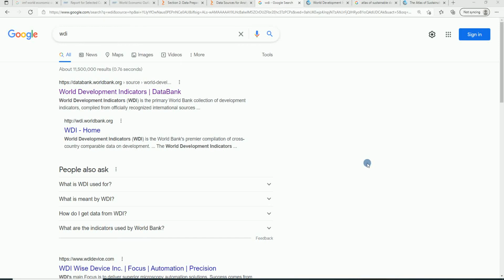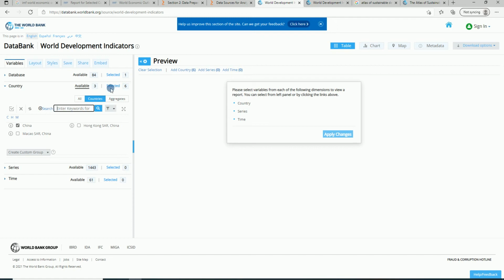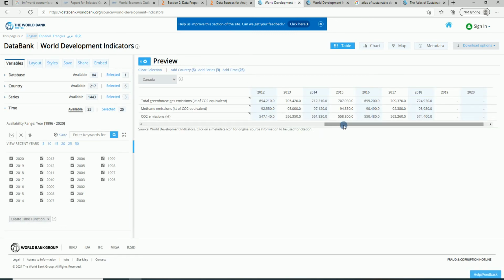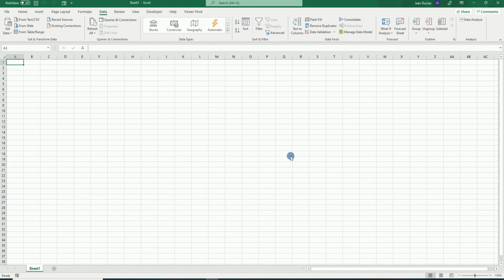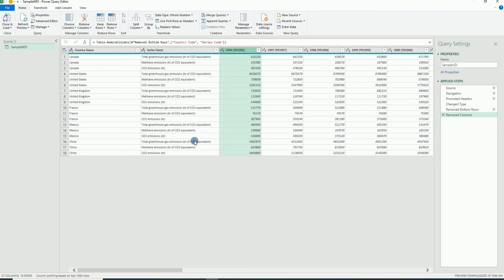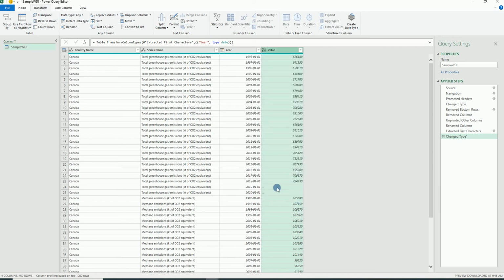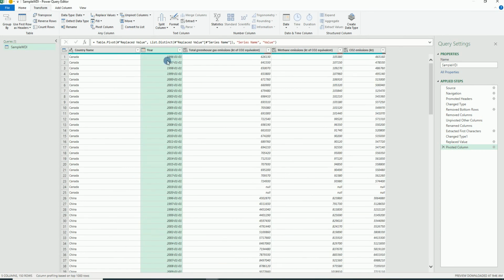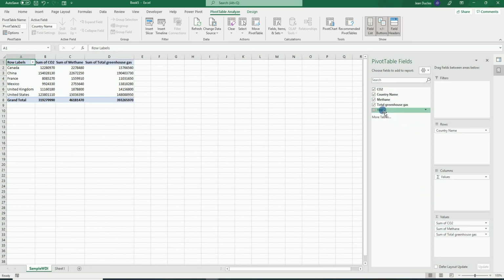ETL - Summative Assessment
Extract, Transform and Load world development indicators.